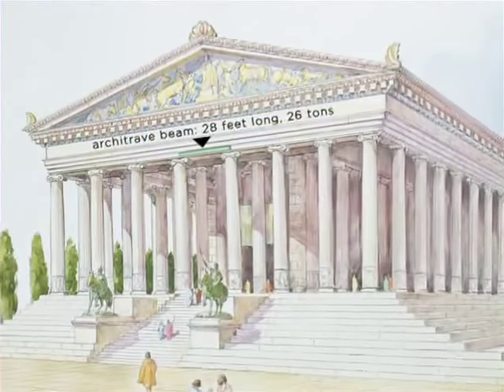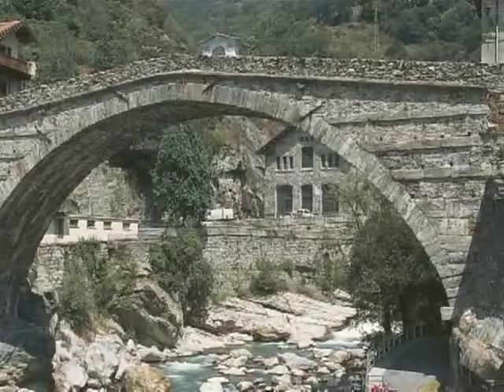08 Cables and Arches The Power of the Parabola